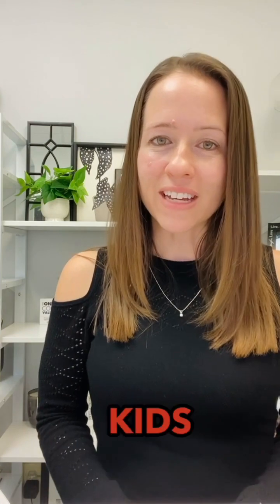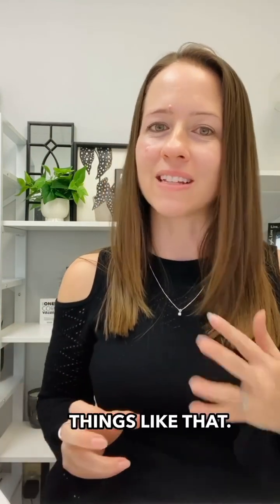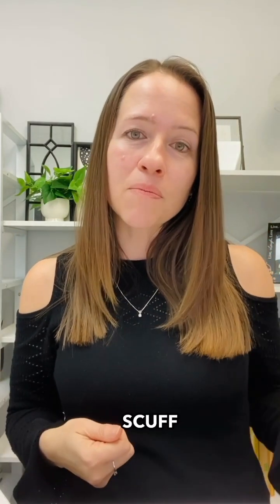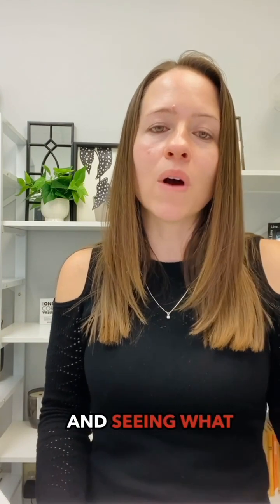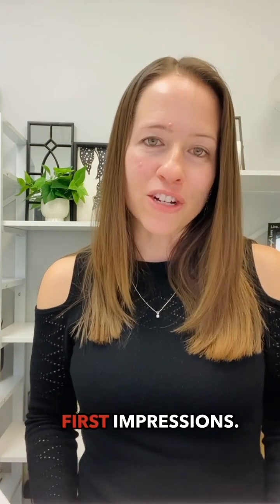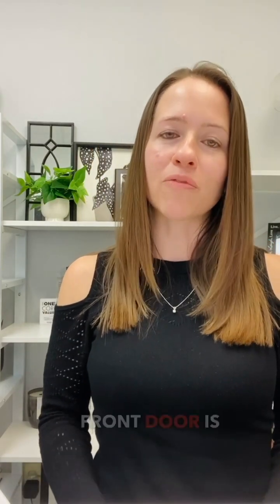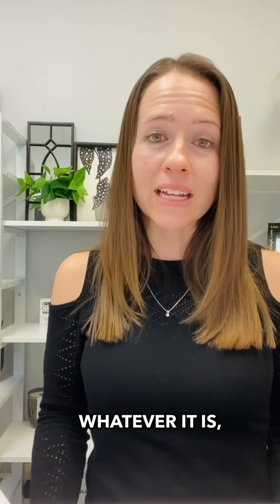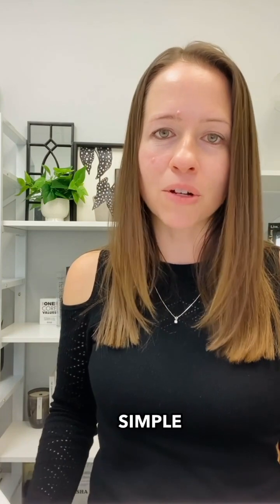5 Essential Tips for Spring Cleaning.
🌸🏡 Spring is just around the corner, and it's the perfect time to freshen up your home! Remember to walk through your house with buyer's eyes, start now and start small for maximum impact. And of course, The Fickert Team is here to assist you with all your selling needs and questions. Let's make your home shine this spring! 🌷✨